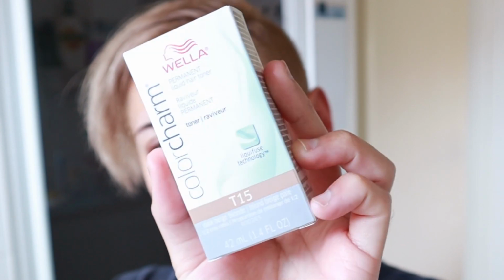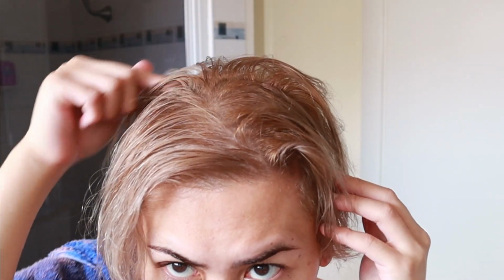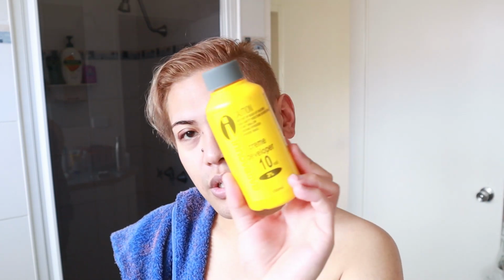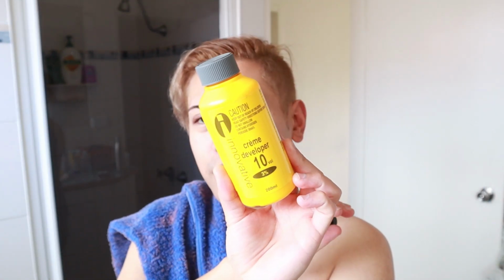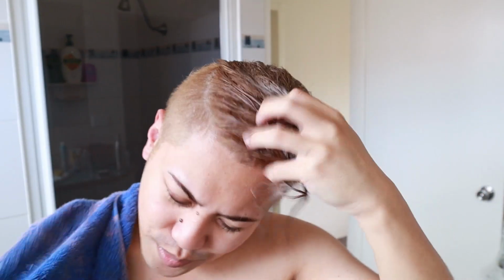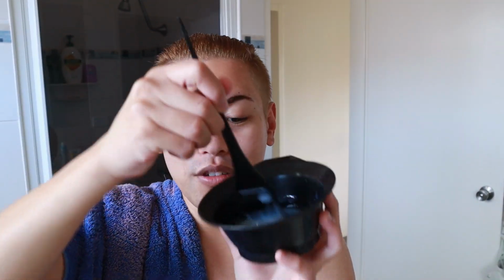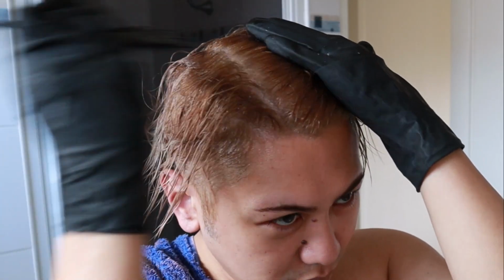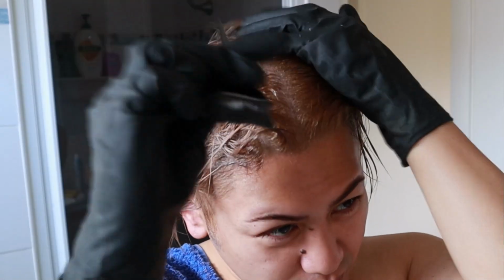Toning My Hair Beige Blonde with a Wella T15 Toner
In this video I showed you guys how I toned my hair with the Wella T15 Toner - Light Beige Blonde. I am aware that this toner is designed for lighter shades of blonde and not meant for orange toned hair but I thought I would give it a try to see what it would do to my hair.